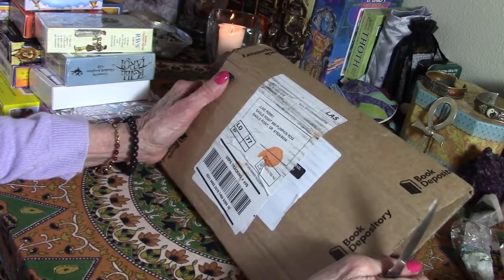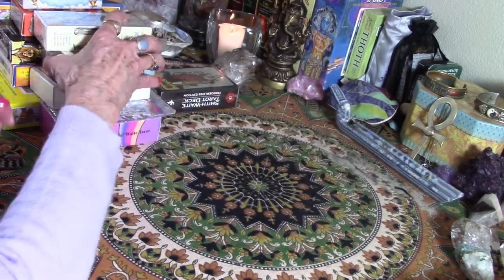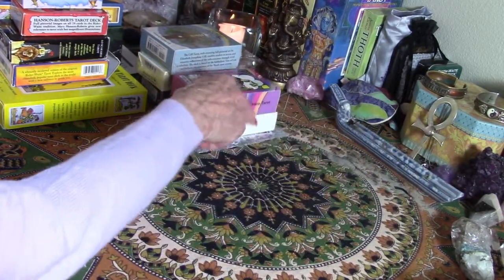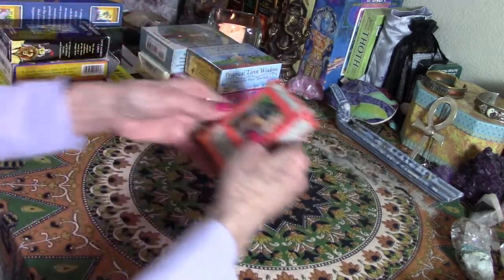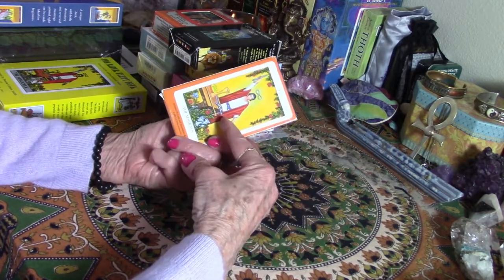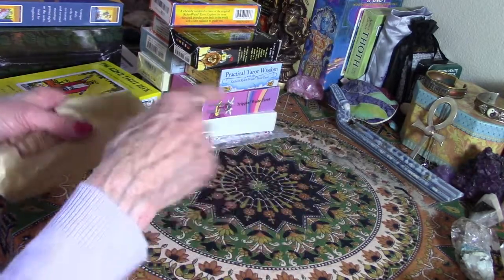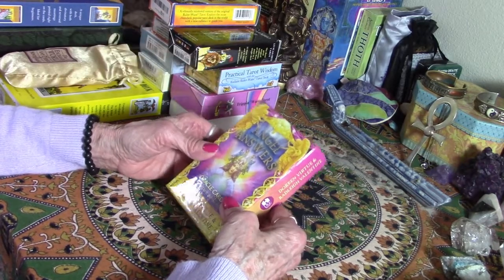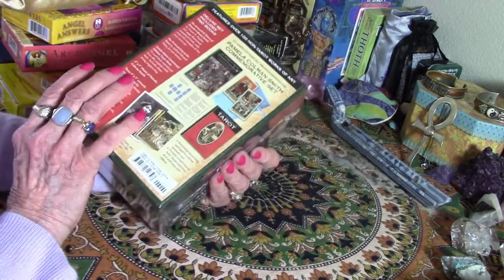Touching base and a lot of new decks.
Showing about a dozen new decks I've bought since my last video.